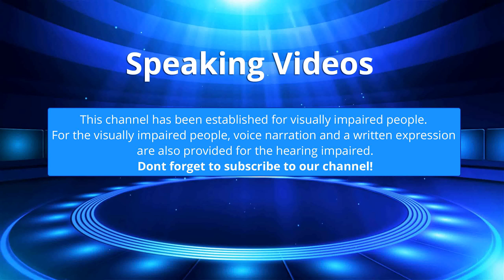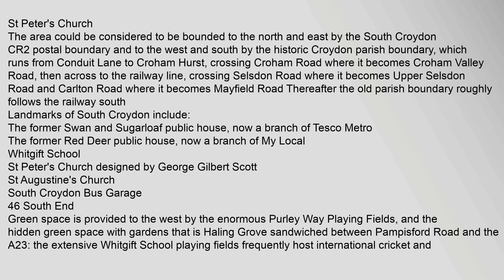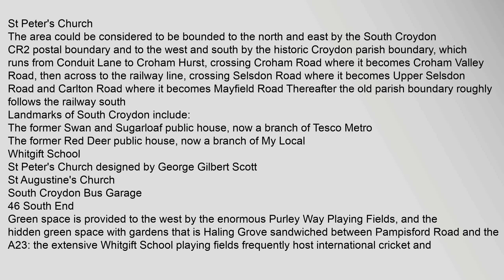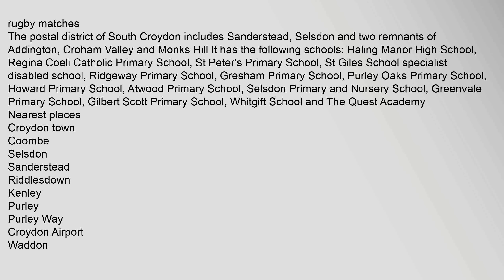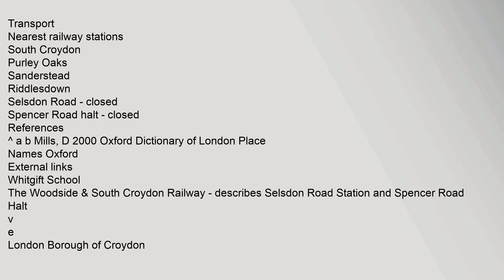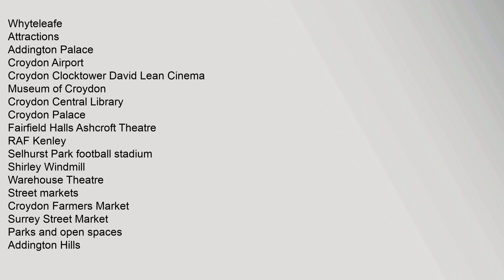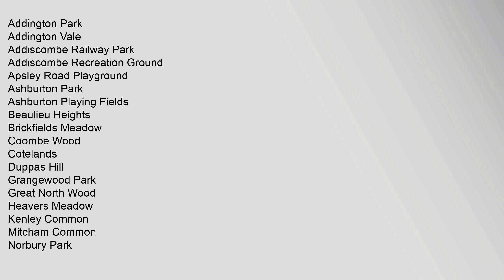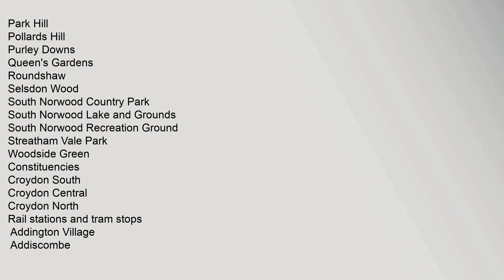South Croydon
Coordinates:,51°21′12N,0°05′46W,/,513532°N,00962°W,/,513532;,-00962
Contents
1,Toponymy
2,Geography
21,Nearest,places
3,Transport
31,Nearest,railway,stations
4,References
5,External,links
Toponymy
Geography
St,Peters,Church